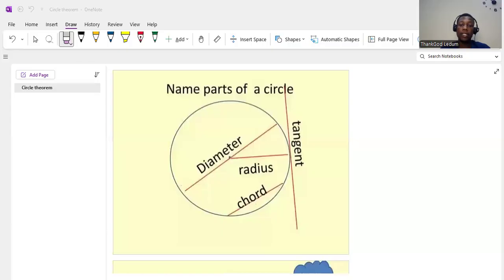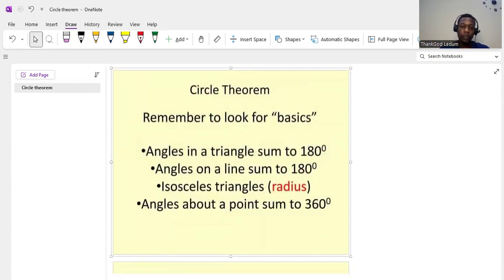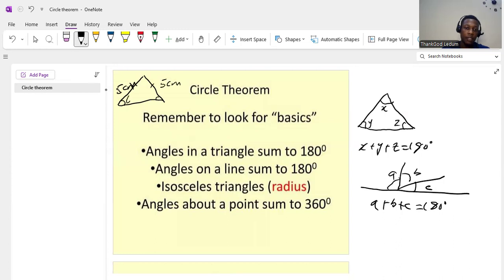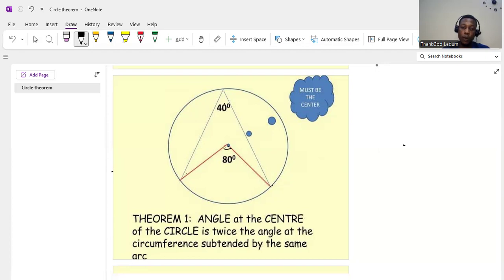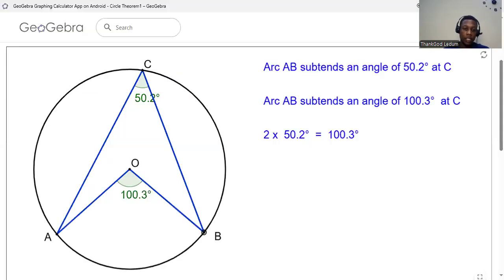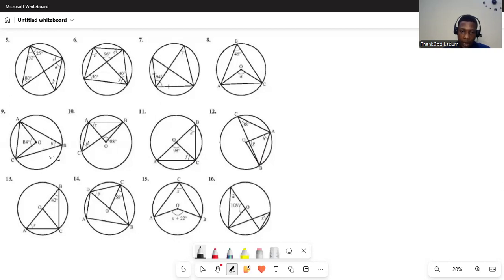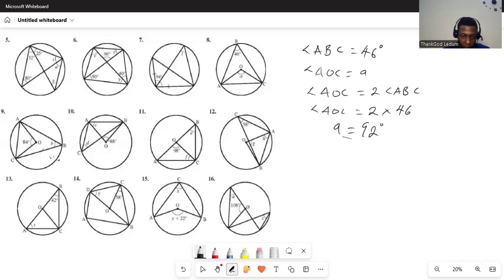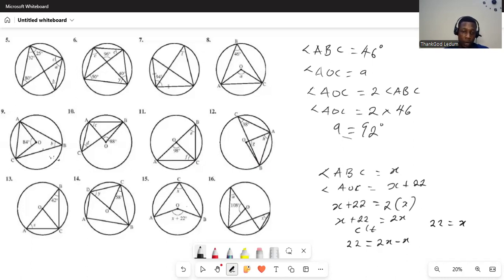Circle theorem 1